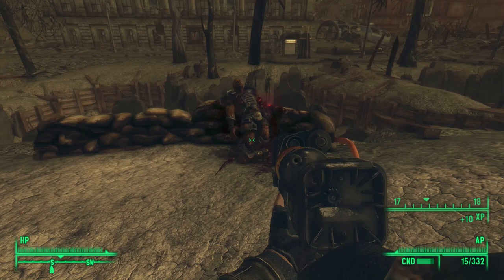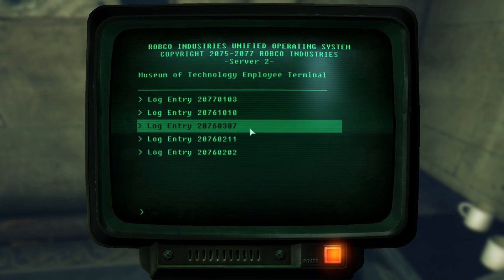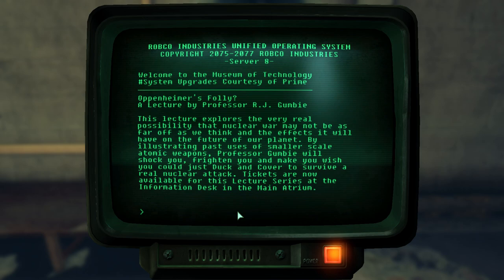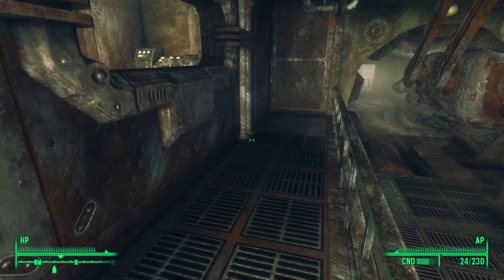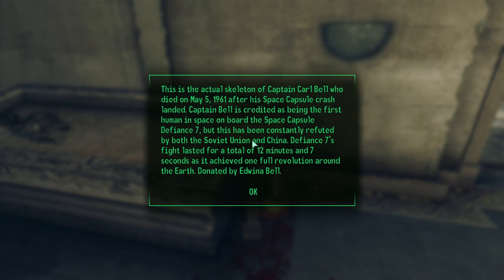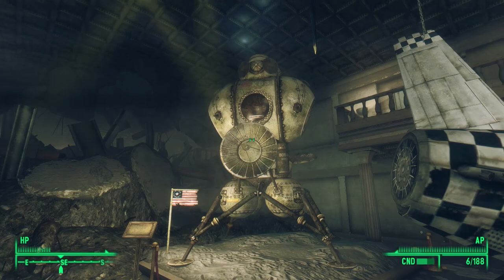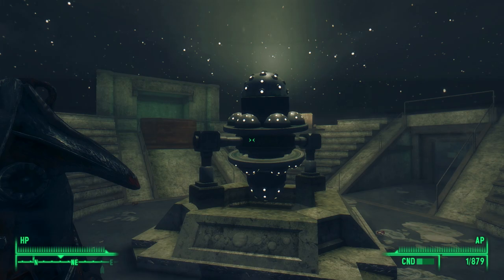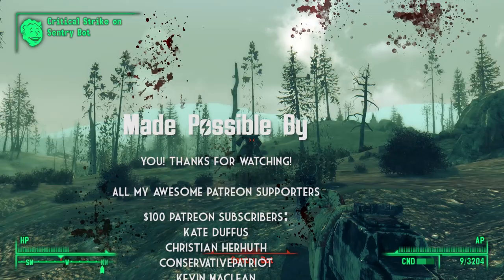Night at the Museum of Technology: Jiggs' Loot & The Virgo II Lunar Lander - Fallout 3 Lore